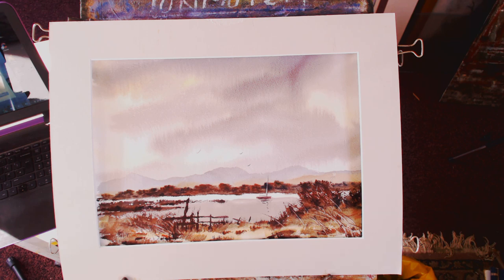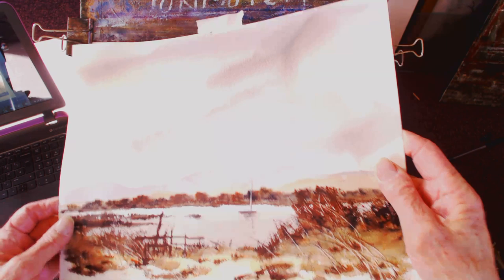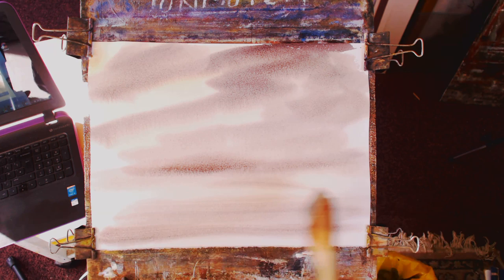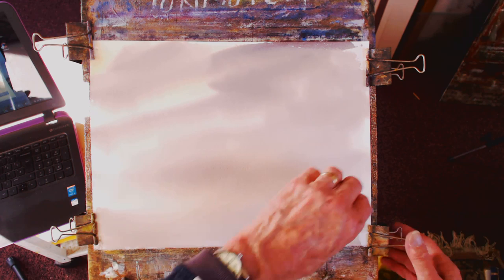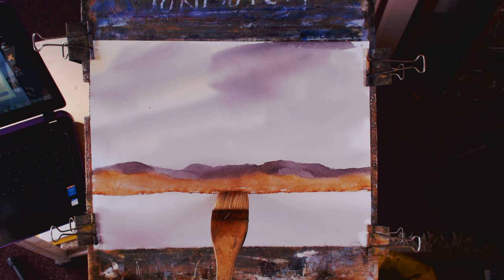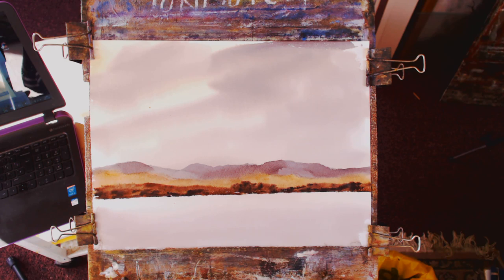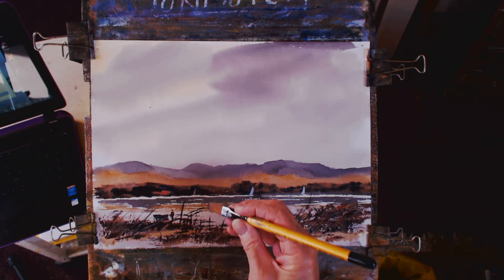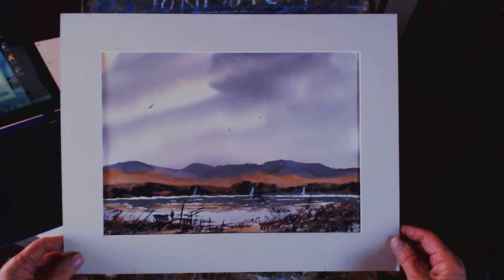How to paint a landscape with 3 colours, wet in wet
Using Raw sienna, Light red and Paynes grey. I used the Ron Ranson Hake for most of this one